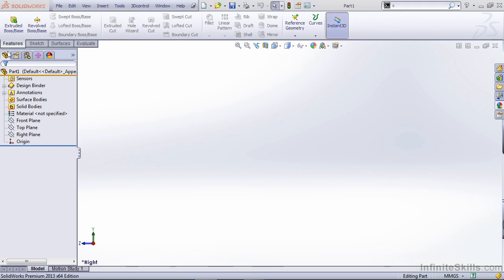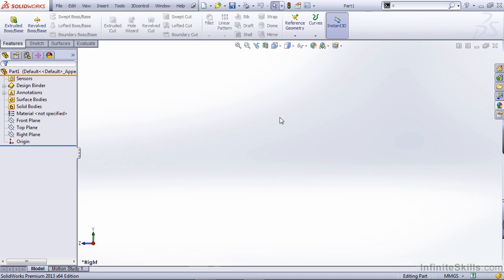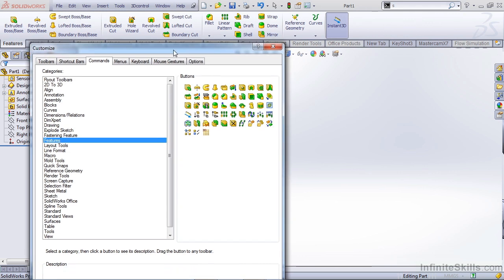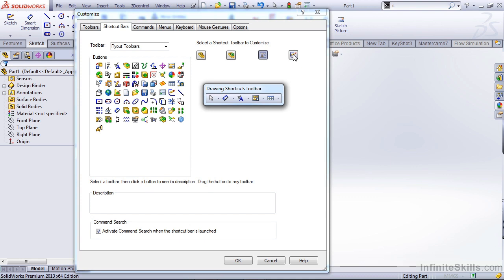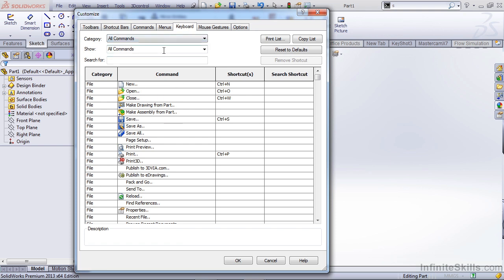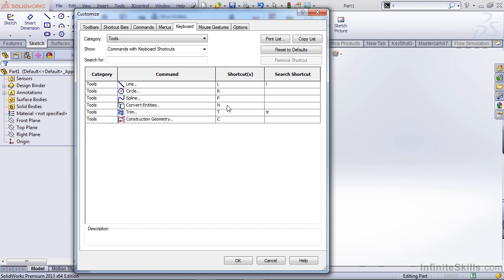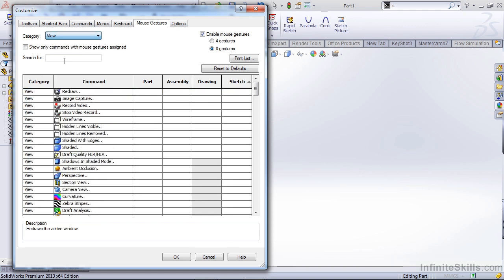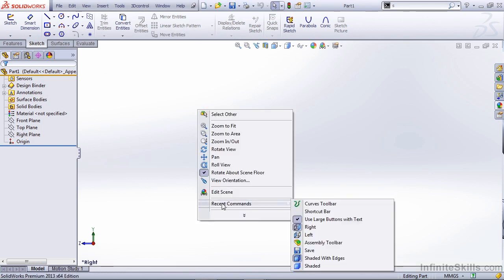SolidWorks Surface Training Tutorial 2